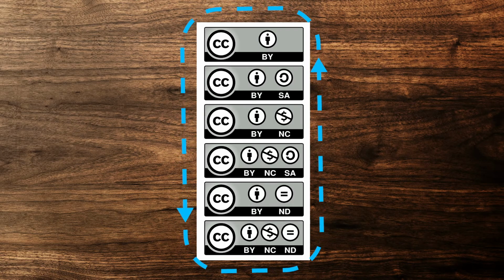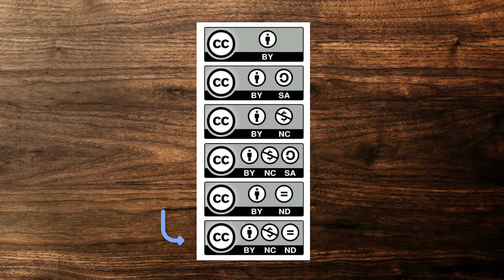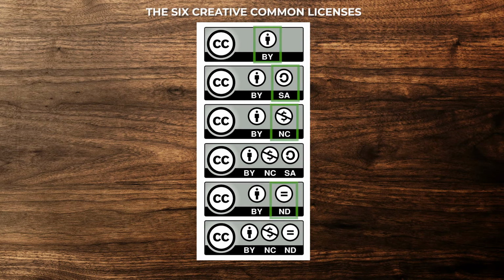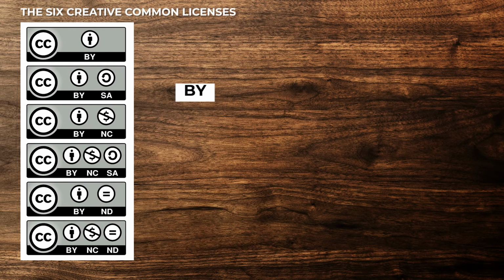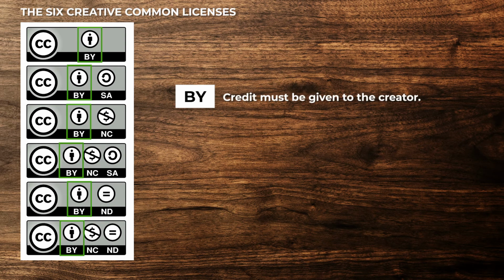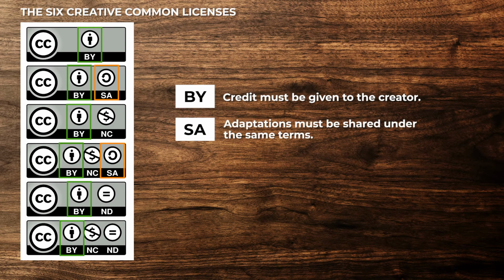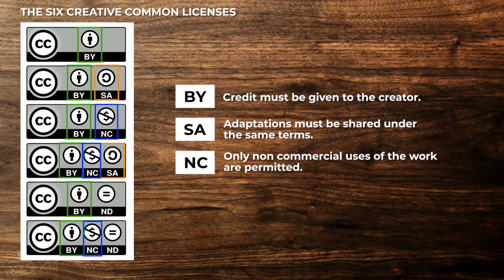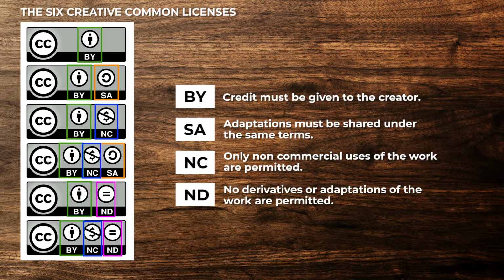EPISODE 11. COMPLIANCE WITH INTELLECTUAL PROPERTY RULES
When we’re creating a project, we often use videos, images or songs that we download for free. Sometimes we don’t even realize that those works are protected, through Copyrights, and therefore, what we’re doing is actually illegal, even if we don’t know it.

That’s why, in this episode, we’re going to learn about Copyrights, and how we use  the content, lawfully and safely.

Let’s go…